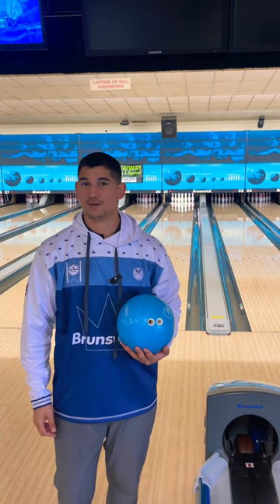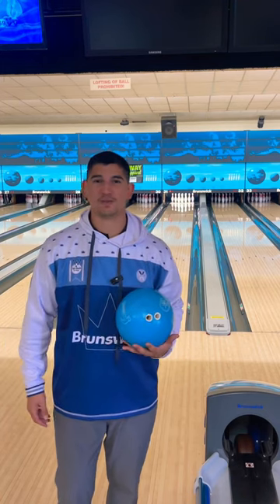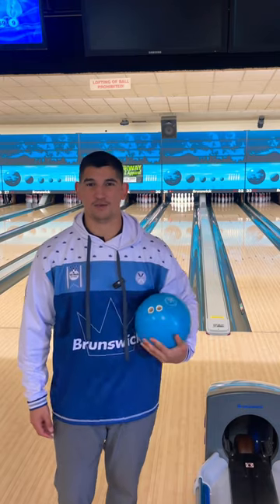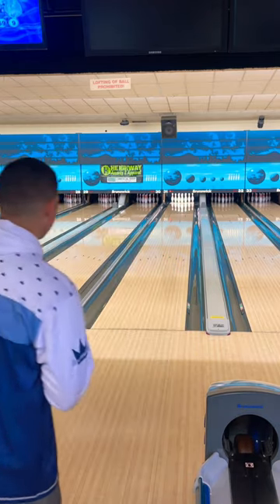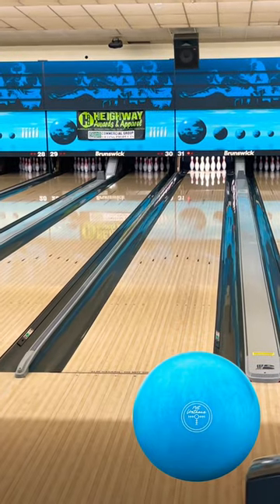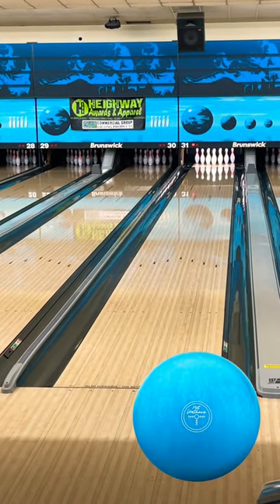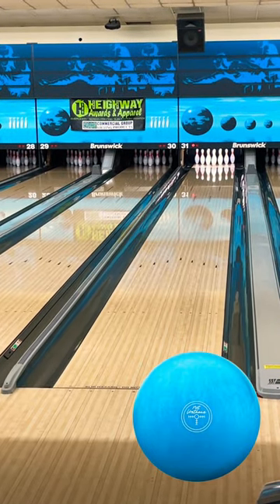The NU Blue from Hammer ✅🎳